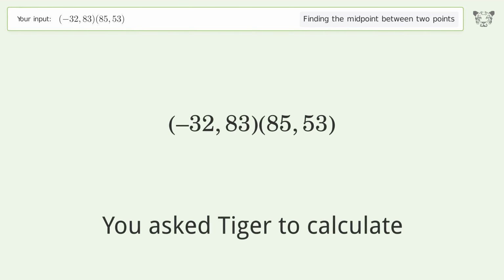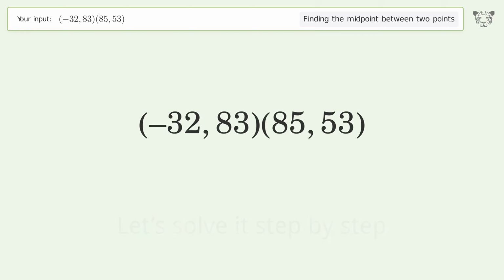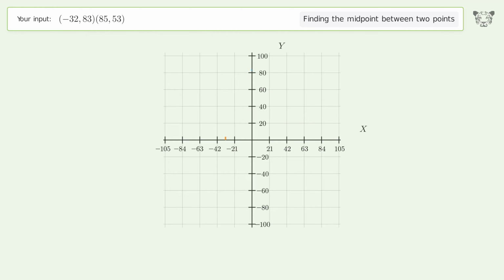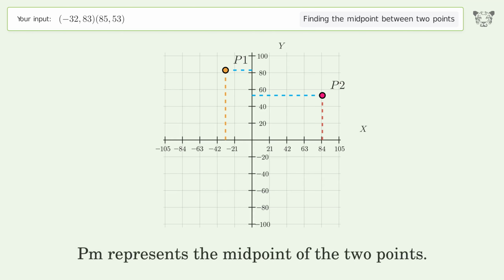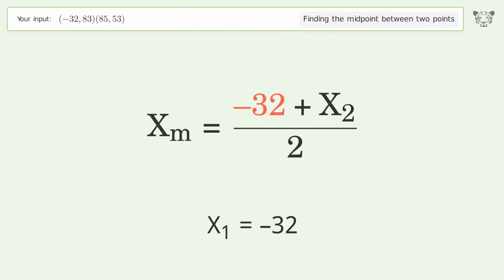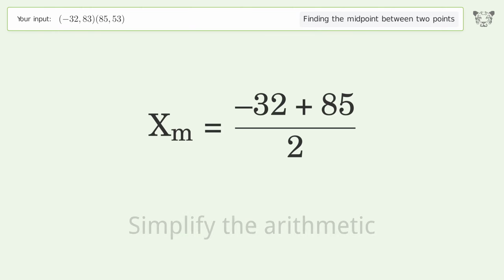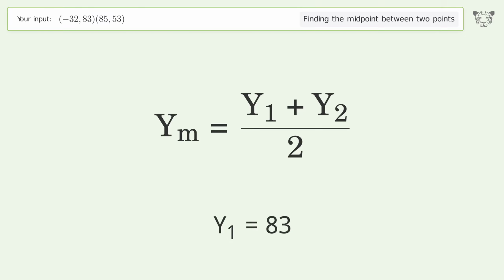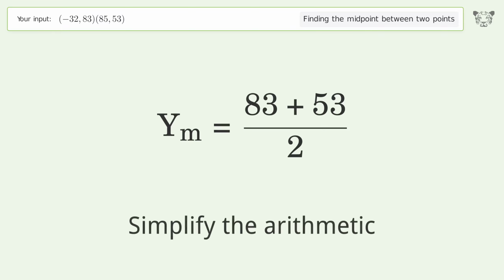Find the midpoint between two points p1 (-32,83) and p2 (85,53): Step-by-Step Video Solution